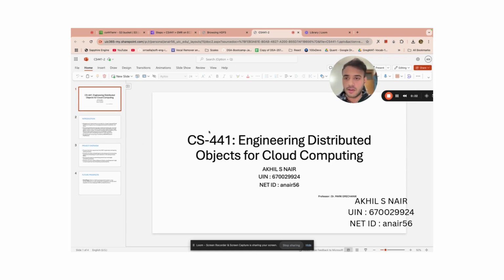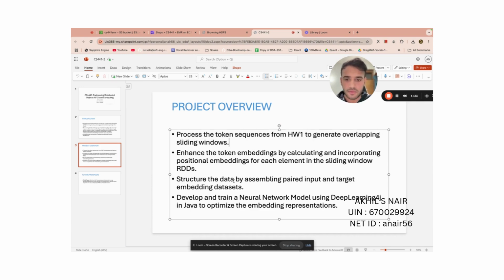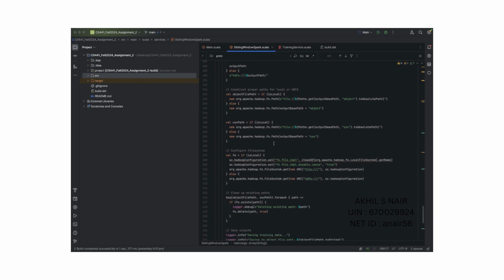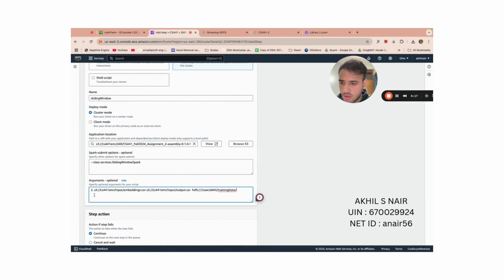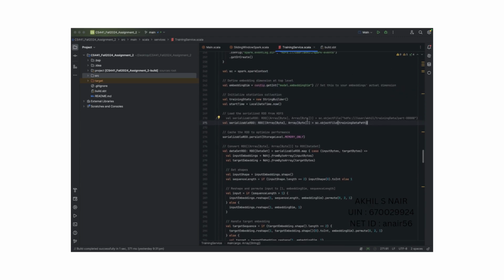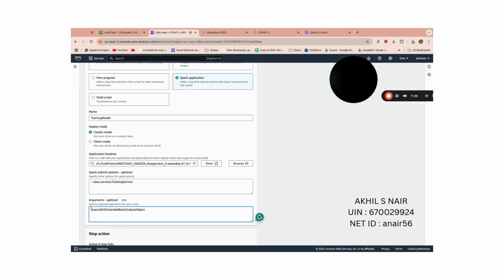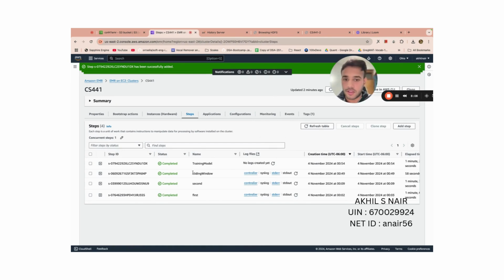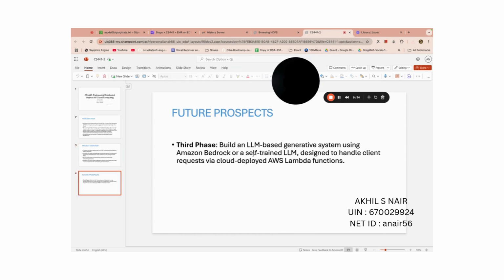Building a Large Language Model Encoder (Part-2) with Apache Spark & AWS EMR | CS 441 Project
This video covers the second homework for CS 441: Distributed Objects in Cloud Computing, led by Professor Mark Grechanik and TA Vasu Garg. In this project, I expand upon my work on distributed LLM architecture, using Spark and AWS EMR for efficient large-scale processing. Key stages of this project include:

1. Dynamic Data Loading: Importing large datasets directly from HDFS and efficiently managing tokens for processing.
2. Sliding Window Context Creation: Implementing sliding window operations to capture contextual embeddings in Spark, supporting deep learning models.
3. Embedding Alignment and Position Encoding: Applying advanced embedding techniques with position encoding to enhance contextual token representation.
4. Data Export and Storage: Using Spark’s RDD transformations and actions to export final embeddings to HDFS for efficient distributed storage.

This project provides insights into managing distributed deep learning tasks with Spark and showcases the performance improvements in cloud computing. Follow along as I demonstrate each step, from data loading and pre-processing to embedding generation. This walkthrough is ideal for those diving into scalable machine learning and NLP with cloud-based resources.